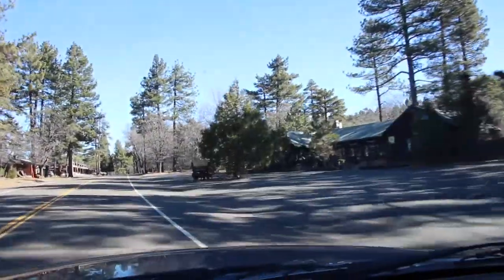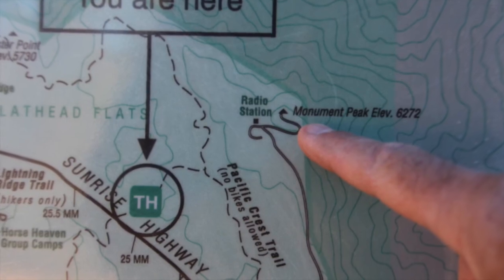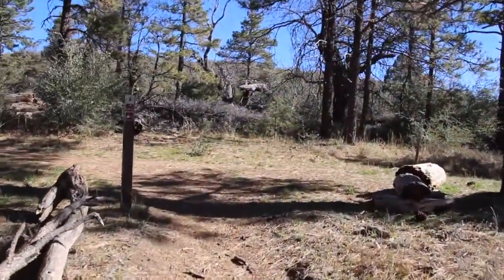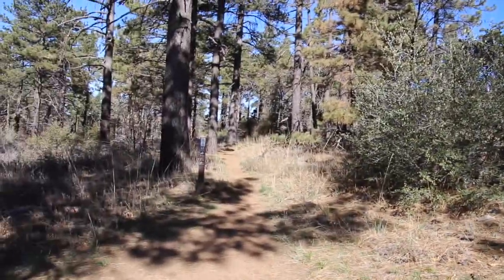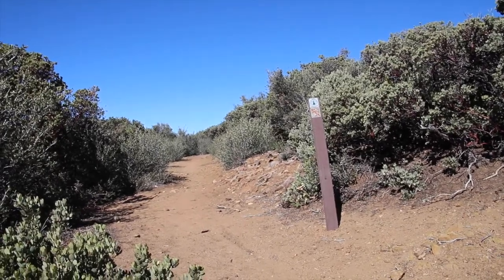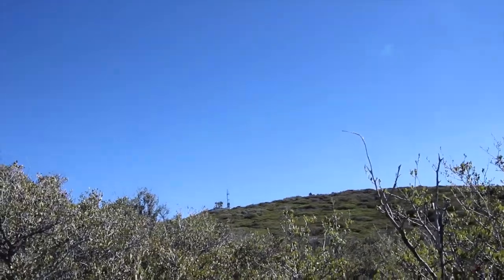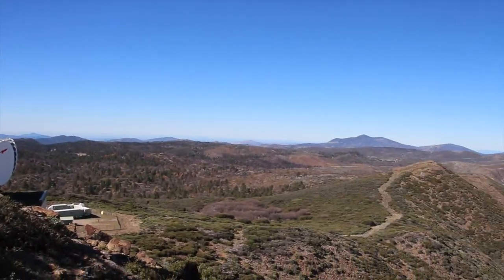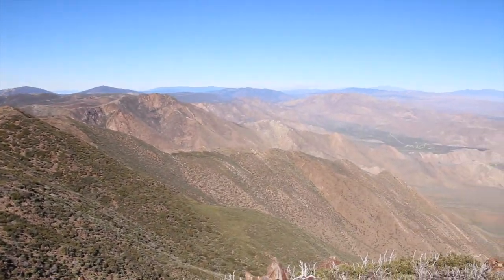Monument Peak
This video documents a hike up to Monument Peak in the Laguna Mtns., San Diego, California, on February 6, 2015.